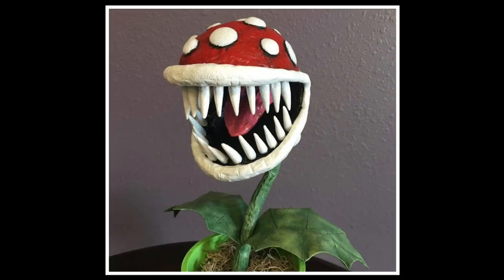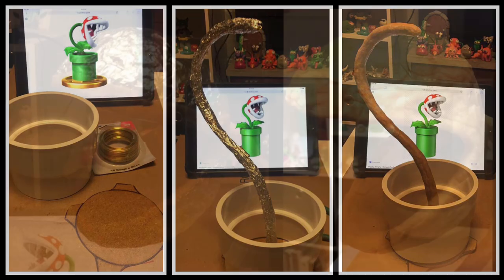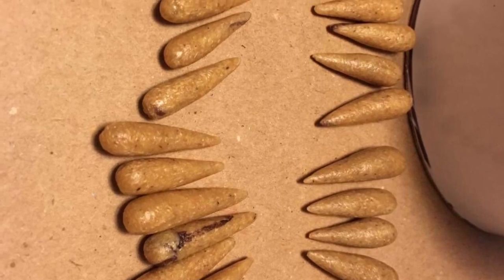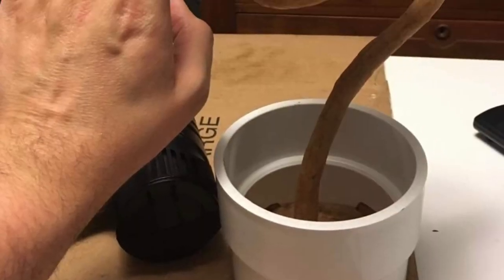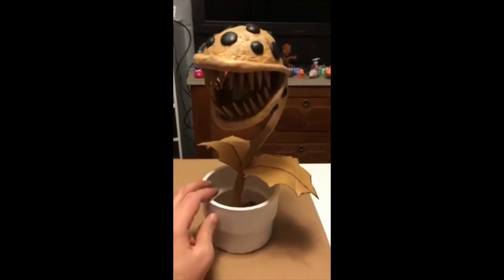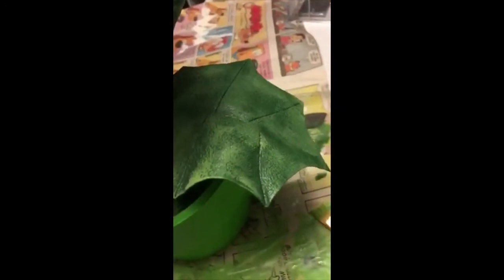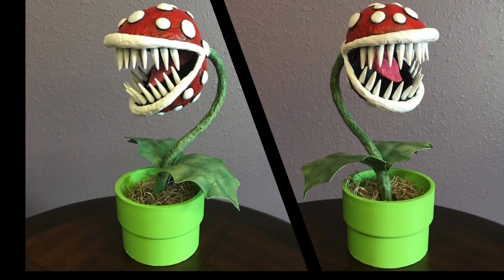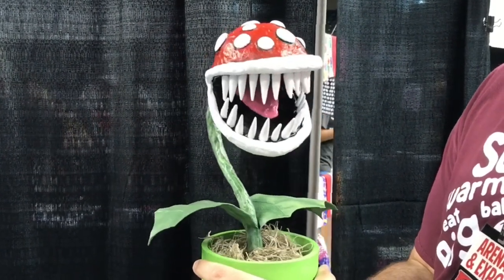Creation Spotlight - Piranha Plant (Sculpted out of Worbla)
Creation Spotlight on my Piranha Plant sculpt I made out of Worbla.